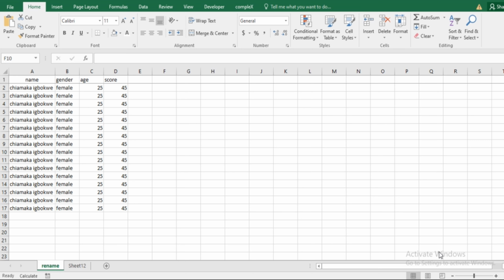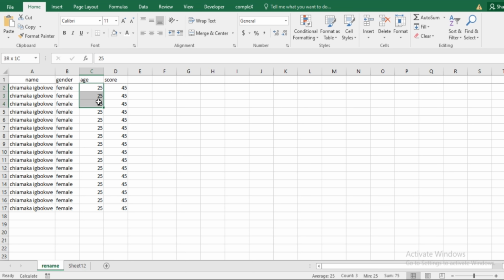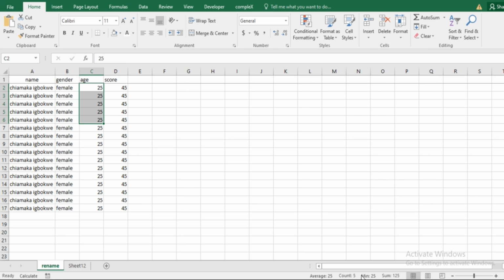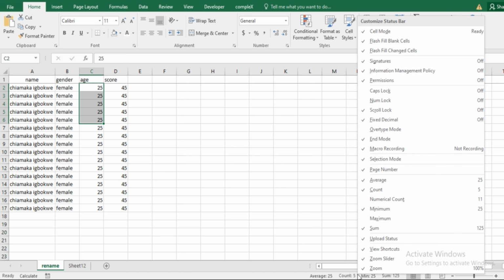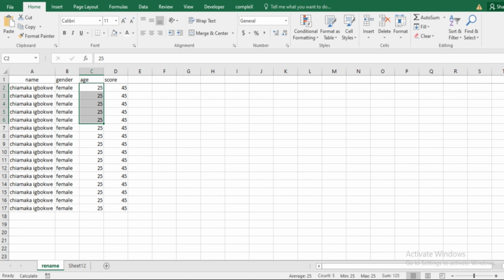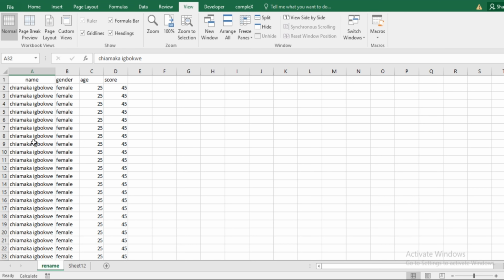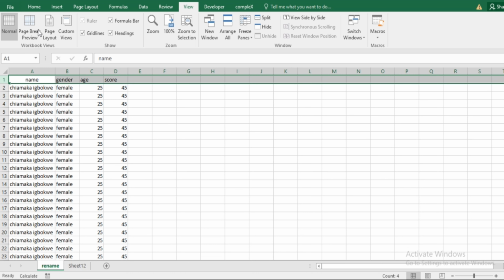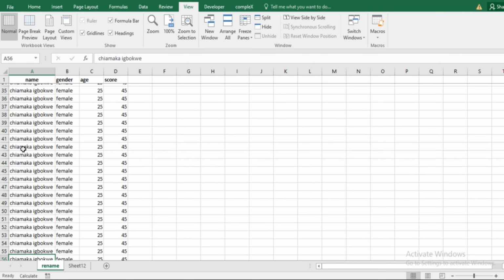Ms Excel tutorial for beginners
Welcome to the ultimate MS Excel tutorial for beginners! Whether you're completely new to Excel or looking to brush up on the basics, this video is perfect for you. In this comprehensive guide, you'll learn how to navigate Excel, create and format spreadsheets, use essential formulas, and much more. By the end of this tutorial, you'll have the skills and confidence to tackle any Excel task.

In this tutorial, we'll cover:

Introduction to Excel interface
Creating and saving workbooks
Basic data entry and formatting
Using formulas and functions